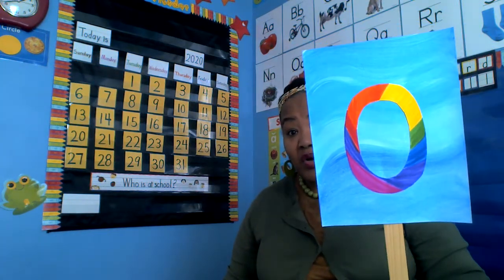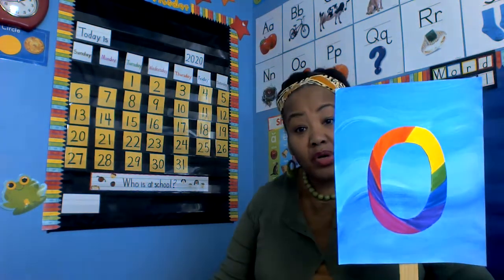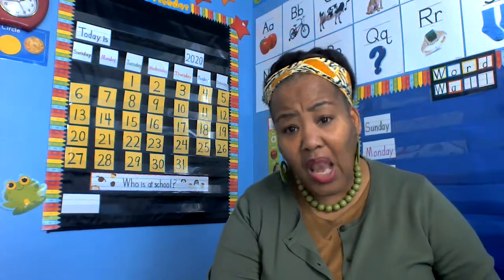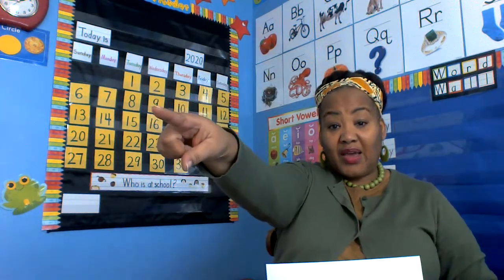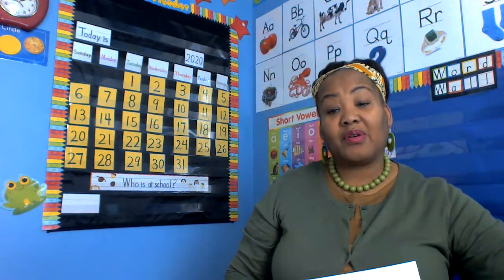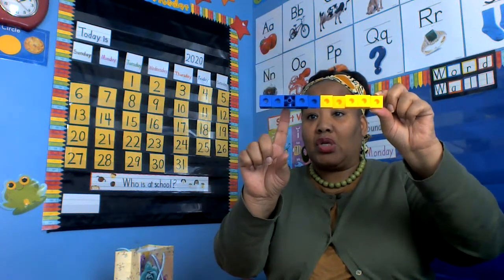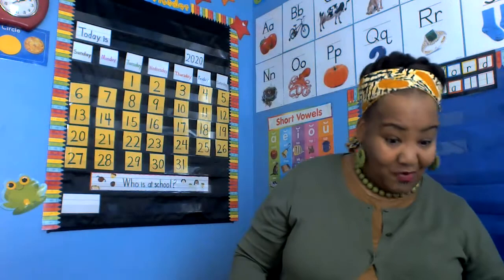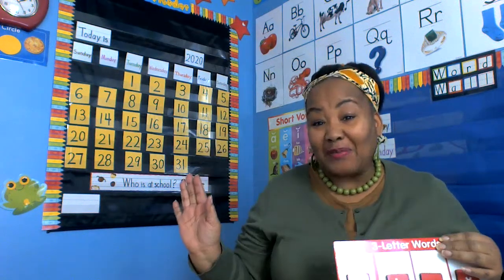The letter O and the Number Zero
In this video Dazzleberry shows the difference between the letter O and the number zero.  Then zero is used in the number 10, and O is used to build the word box. The information is presented in an easy to understand format.